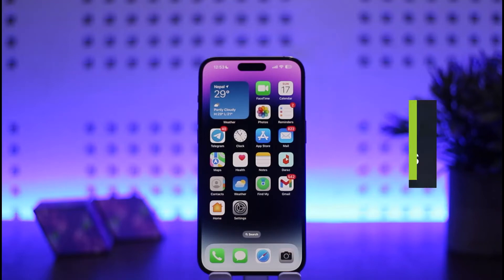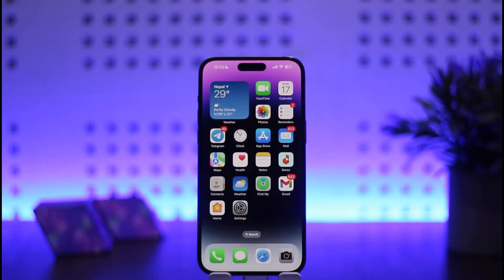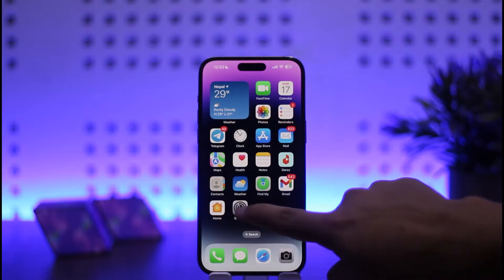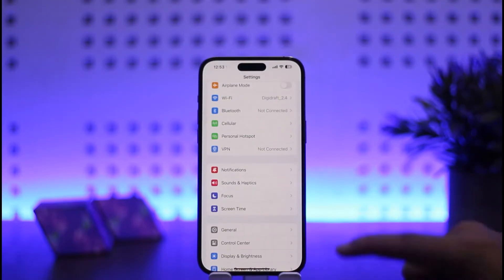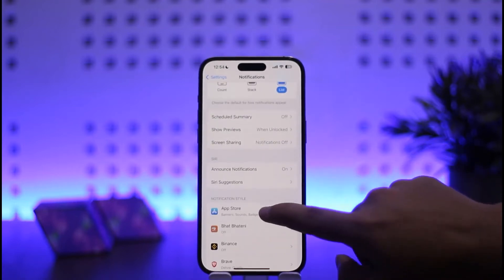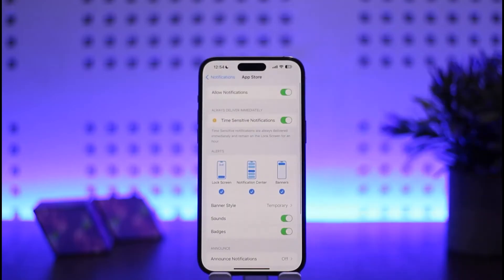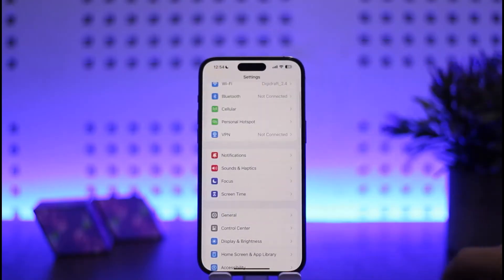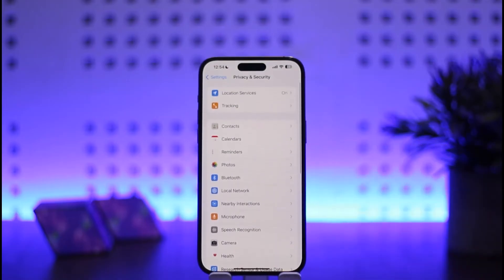How To Fix iPhone App Access Error /Change Permission Settings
In this tutorial video, I will simply show you how to change permission settings on iPhone / fix app access error. So just make sure to watch this video till the end.

~ Video Chapters:
0:00 Introduction
0:15 Notification Settings
0:44 Change Permission Settings
1:28 Outro